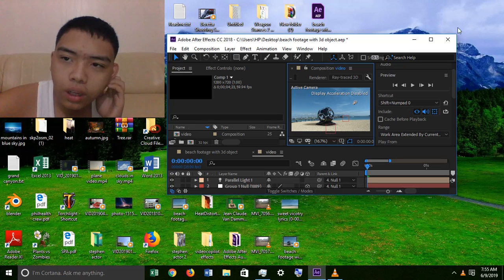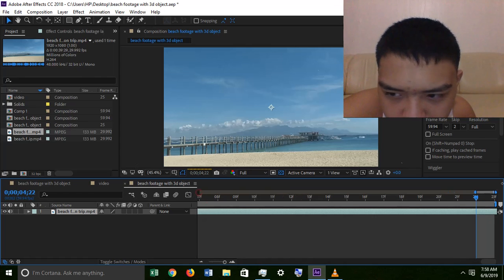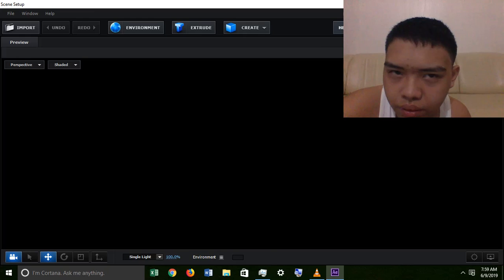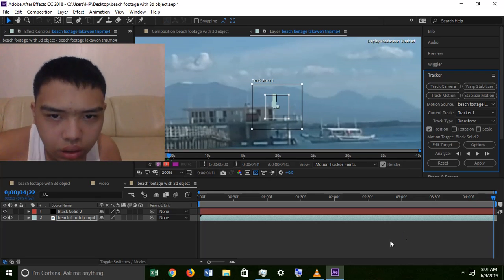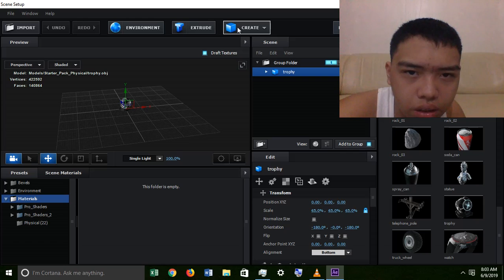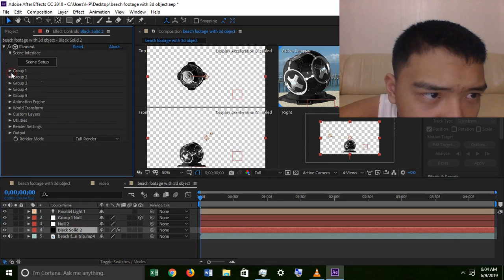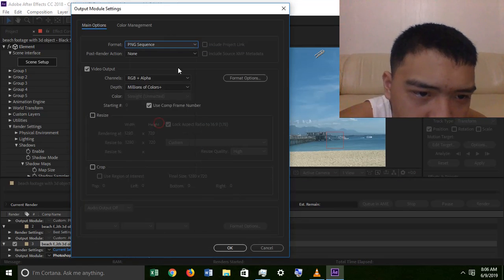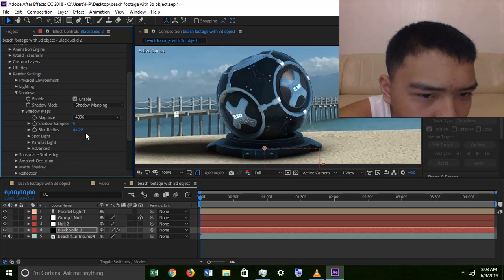how to add 3d objects in after effects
in this tutorial I will show you how you can add any 3d objects to your scene with element 3d and I use motion tracking fo this video because my footage has movement if you footage has no movement your good to go this requires a third party plugin element 3d by video copilot to do this project if you want to download element 3d you can click the download it should bring you to a site that's called mediafire and the installer is by Rana Hujan